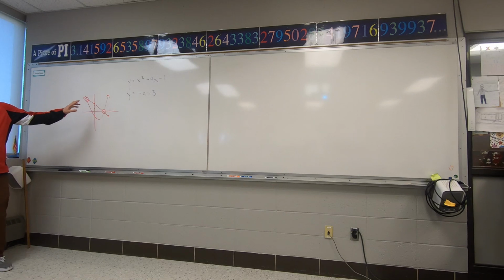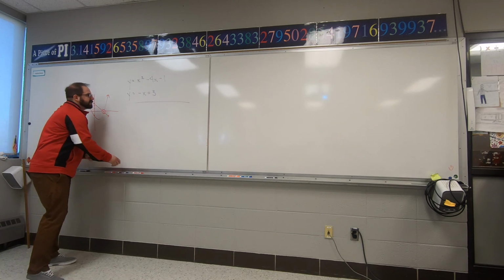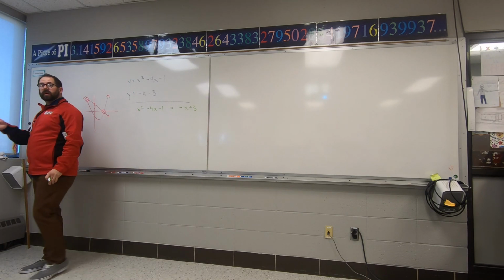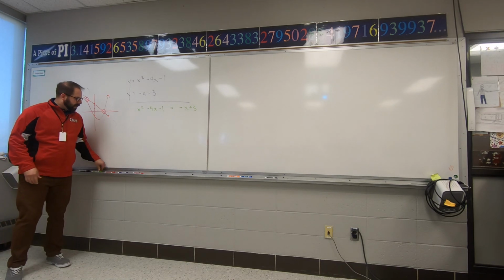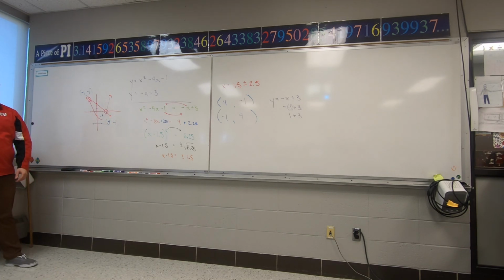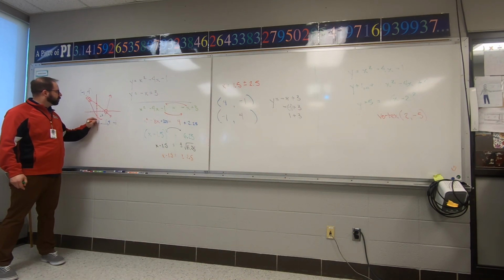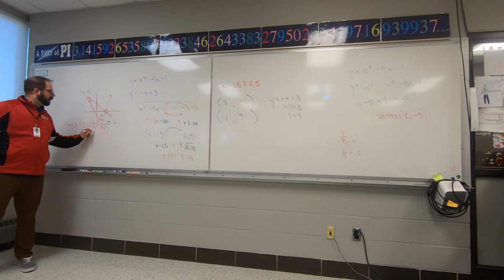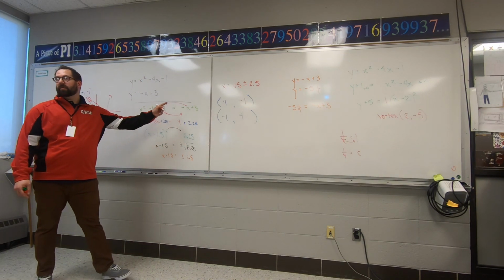PreCalculus: Section 9.1 - Conics cont'd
Section 9.1 - Conics cont'd
-intersection points of parabolas and lines
-intersection points of lines